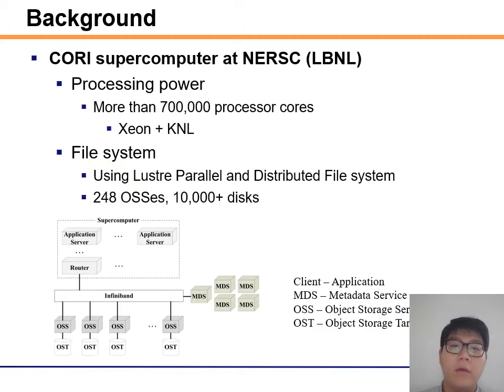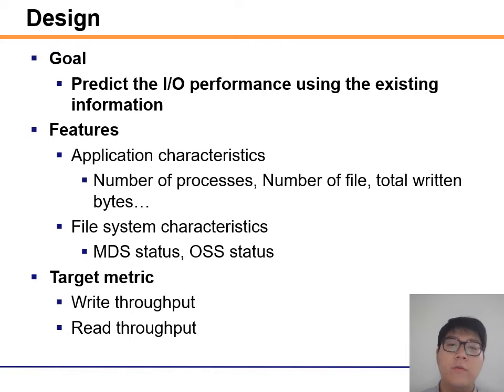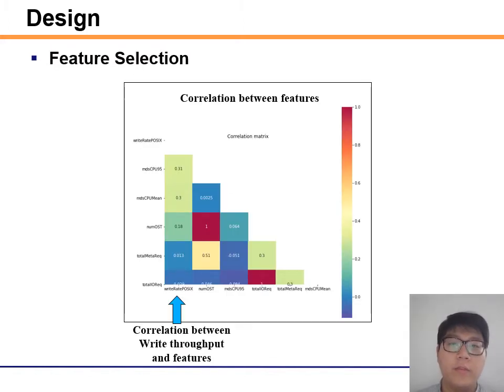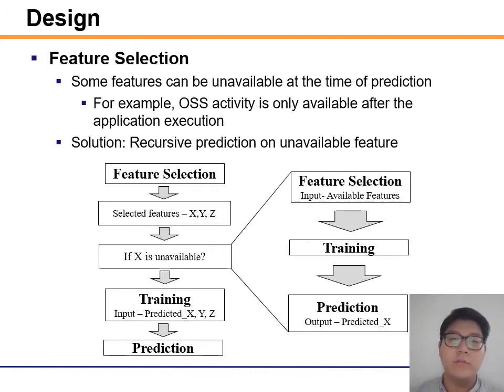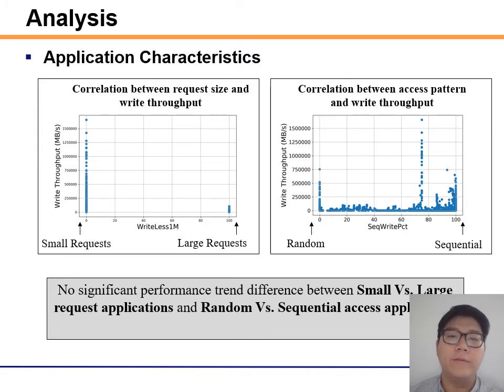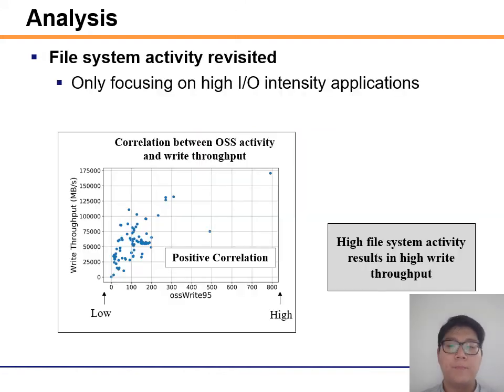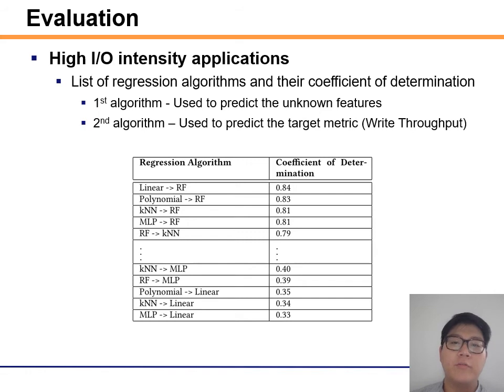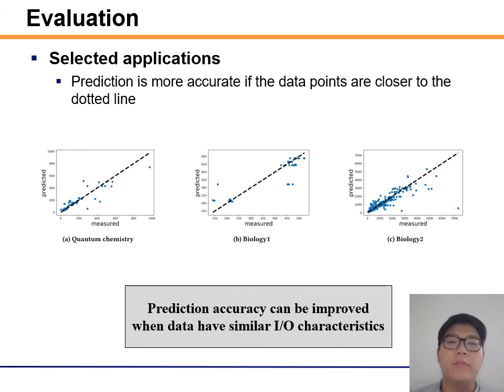Towards HPC I/O Performance Prediction through Large-scale Log Analysis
Sunggon Kim (Seoul National University) Alex Sim, Kesheng Wu, Suren Byna (Lawrence Berkeley National Laboratory) Yongseok Son (Chung-Ang University) Hyeonsang Eom (Seoul National University)